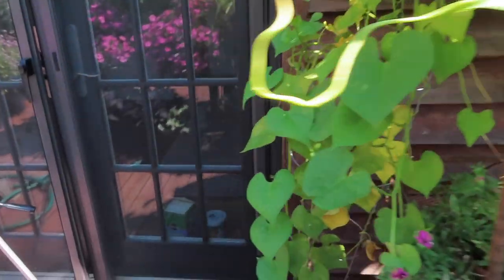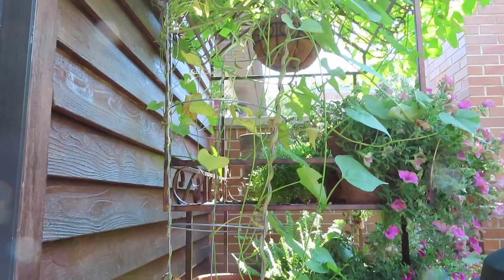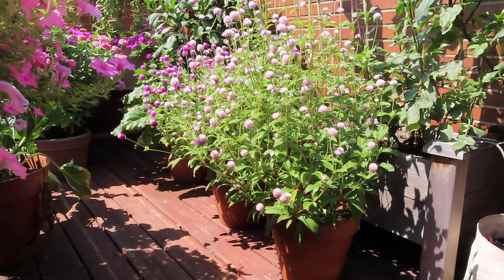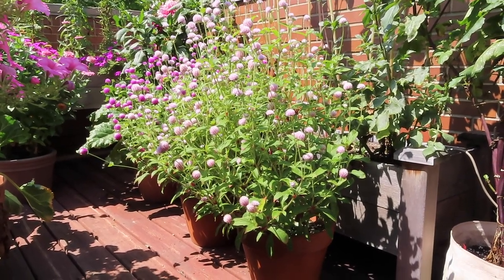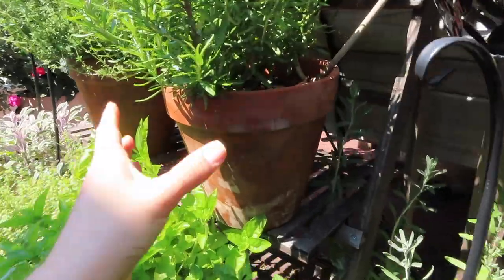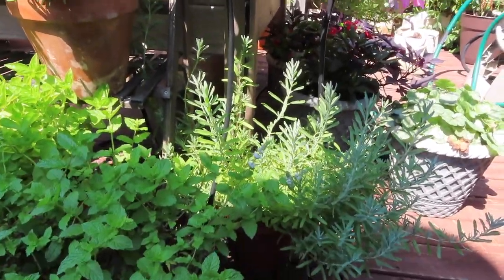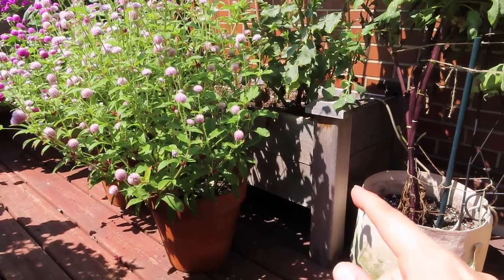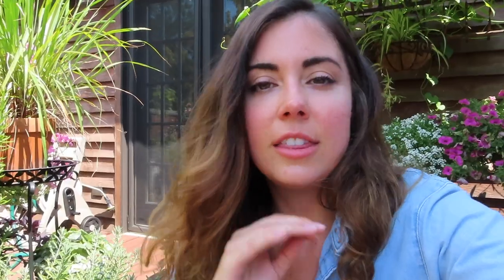My 2023 Garden Plans | Chicago Container Gardening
Hello! My name is Bethany and I grow things in my rooftop container garden in Chicago, zone 6a.

In today's video, I'll go over my plan for next year's garden.

Souther Patio pots